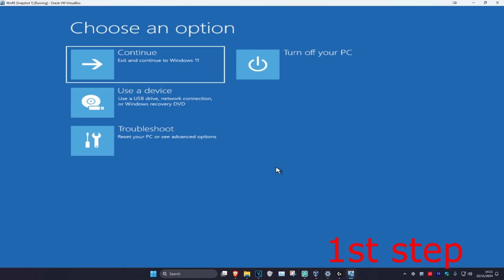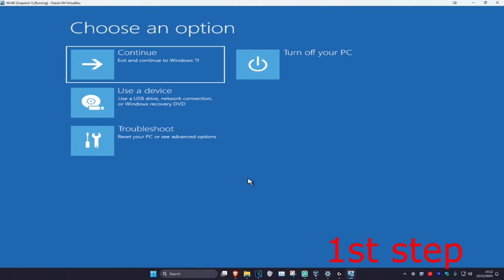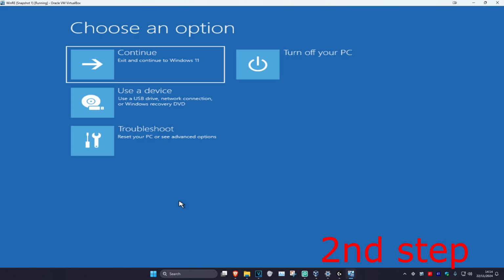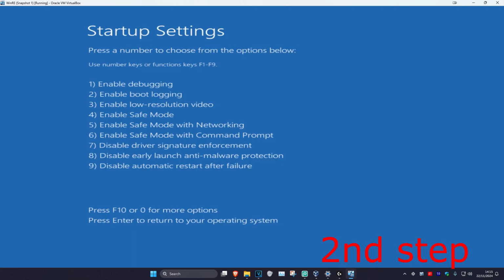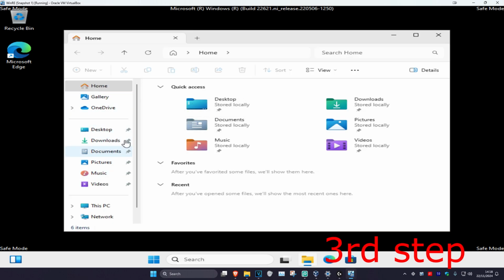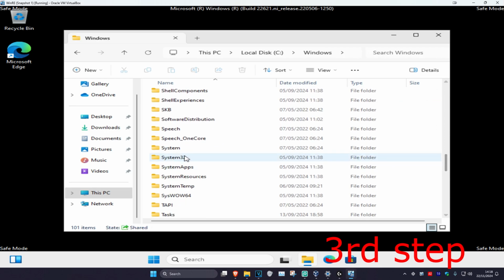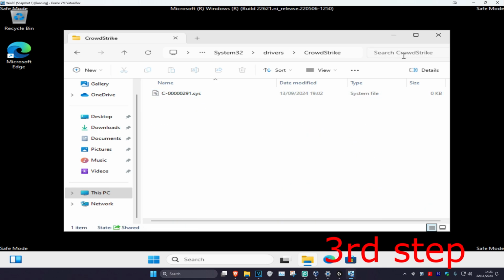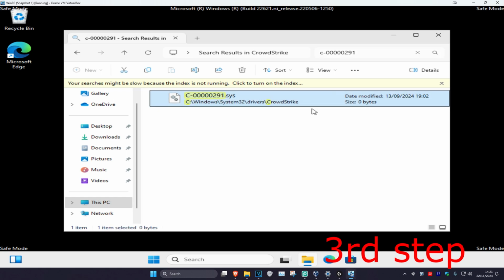How To Fix Crowdstrike Blue Screen BSOD in Windows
Did you get the blue screen of death during crowdstrike's outage? Here is a quick way to fix it. Here is the file you search for: C-00000291*.sys